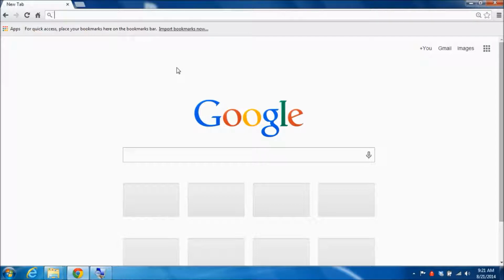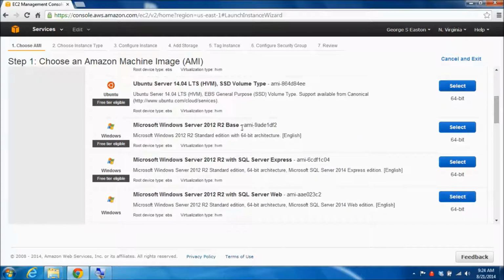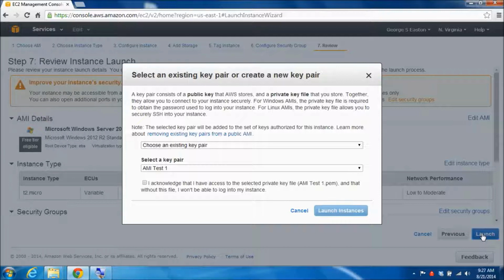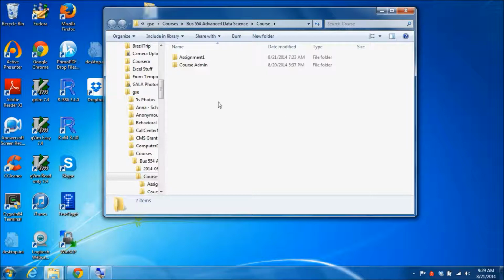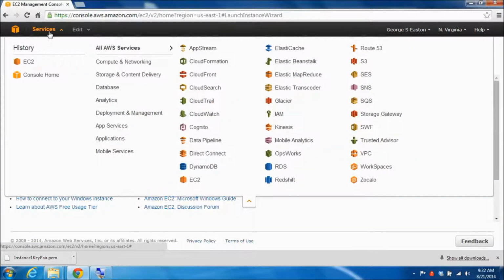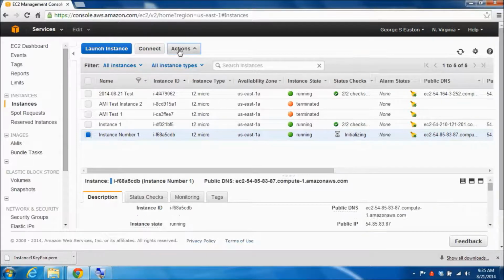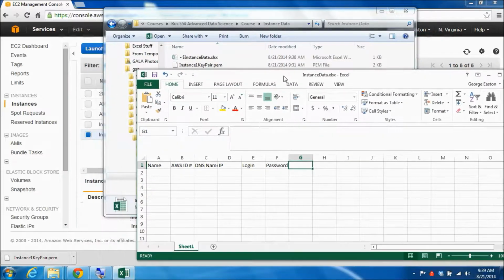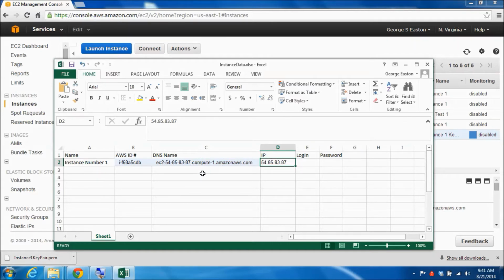AWS Windows Instance Set Up Step 2: Launching a Windows Instance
This video is part 2 in a series of 4 videos that show how to set up a Windows virtual machine (instance) using Amazon Web Services and then provision it with Python and R (and some additional software) so that it can serve as a platform for doing some data science. In this video I show how to launch a Windows instance using AWS.